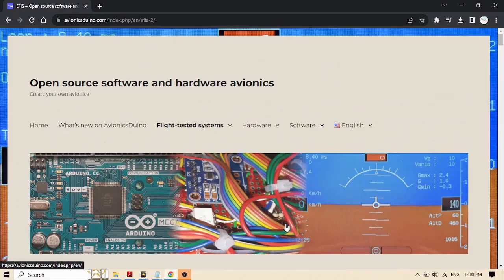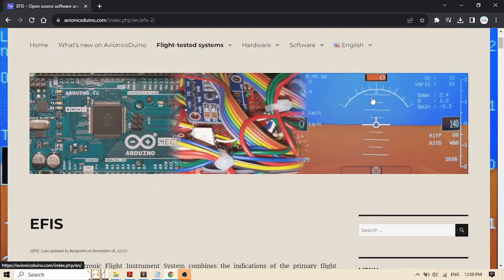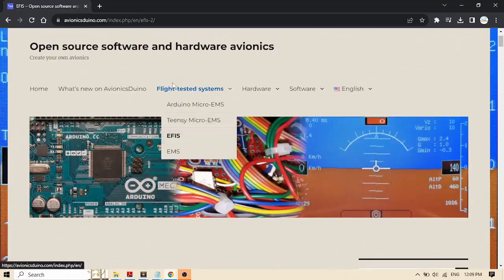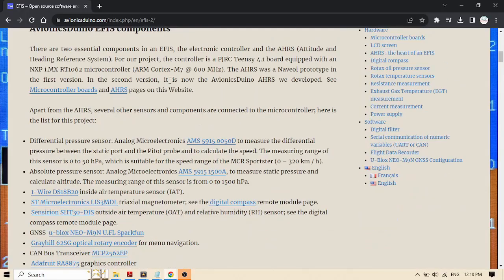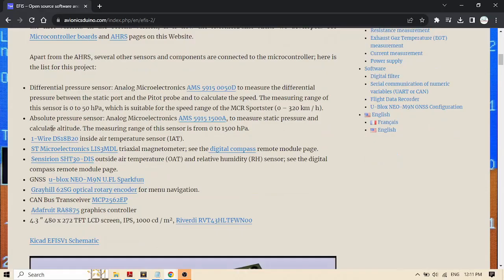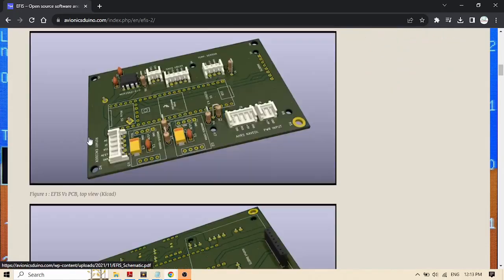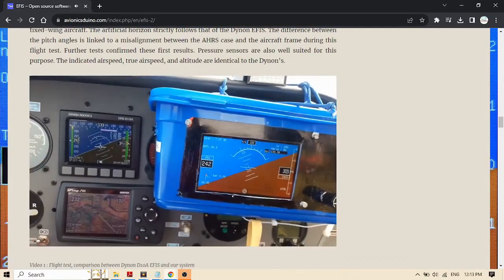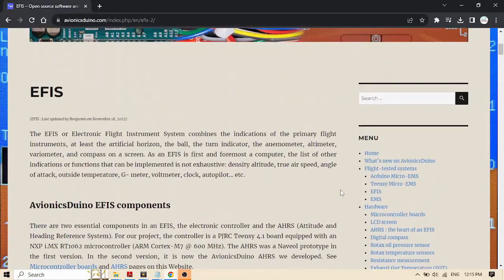How That Guy Made His Own Arduino Electronic Flight Instrumentation System EFIS